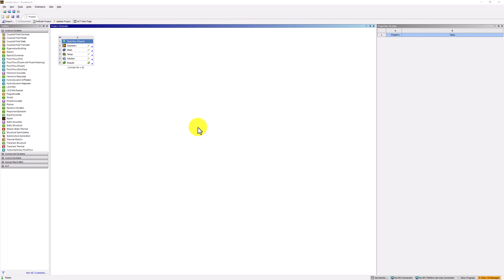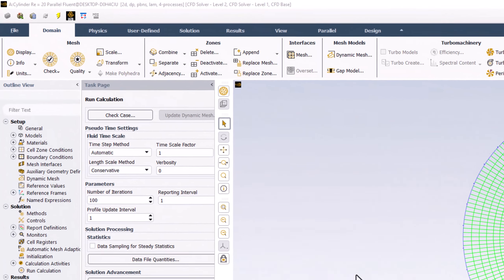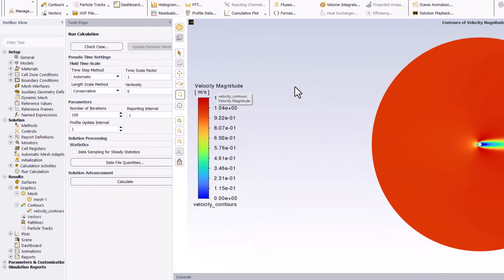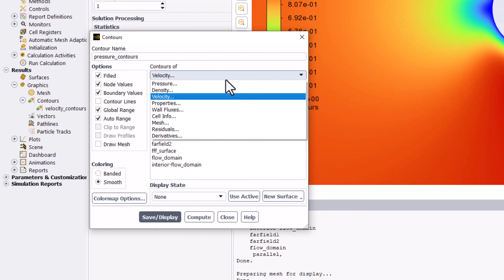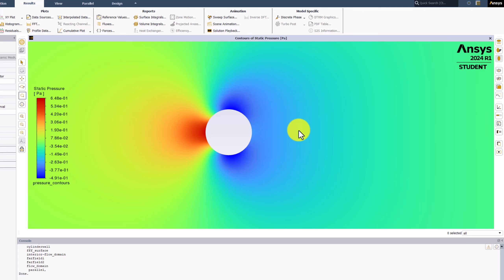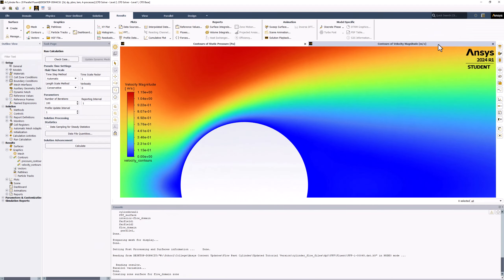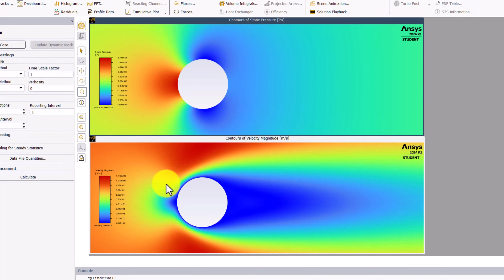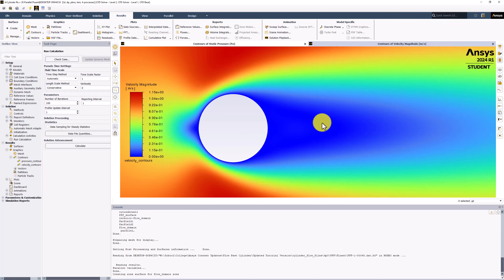Numerical Results: Contours | Steady Flow Past a Cylinder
This video contains a tutorial of the post-processing using contour plots for the Ansys Fluent learning module